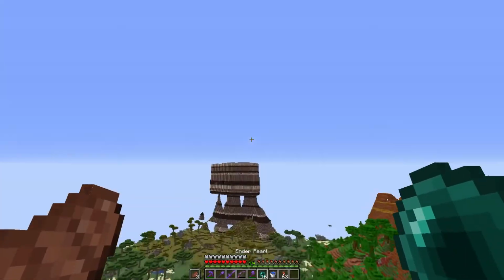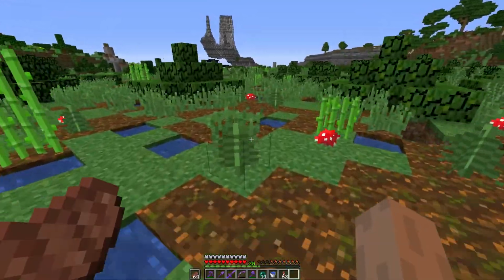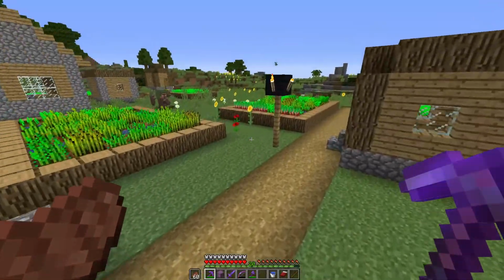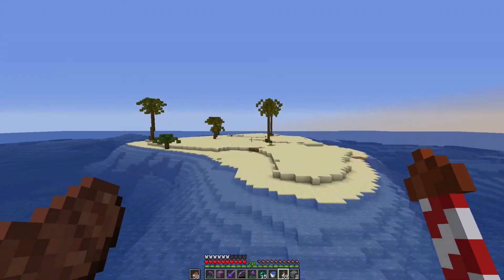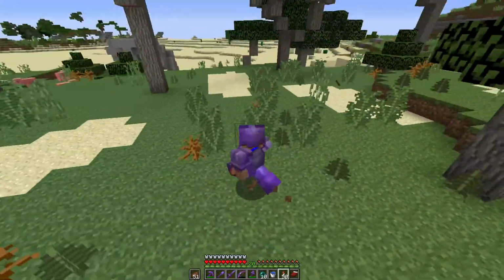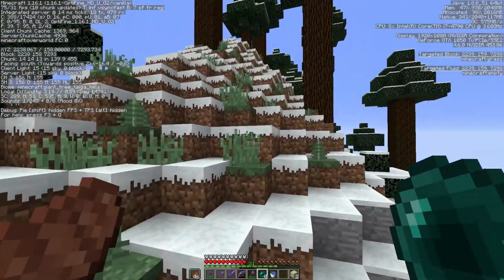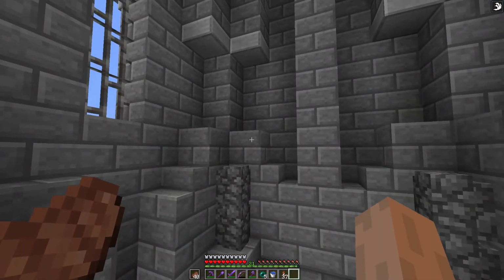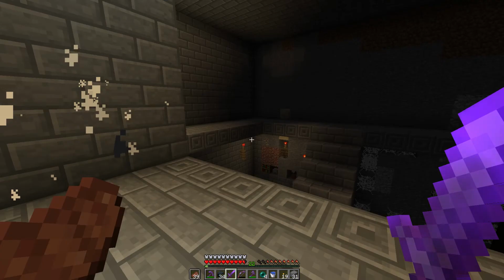James' Minecraft Journal #294 - Strange and Distant Land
This episode we check out the biome bundle terrain I once inserted into my world files. There are some cool land forms and generated structures.